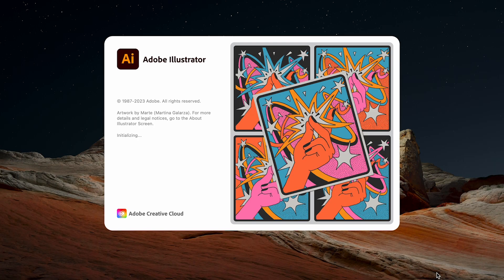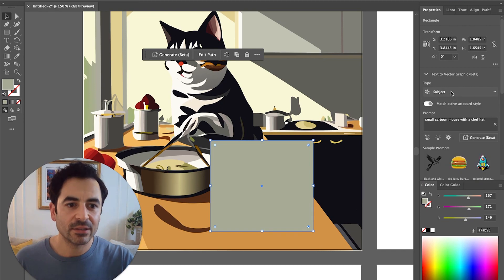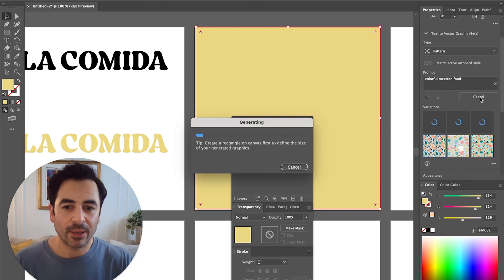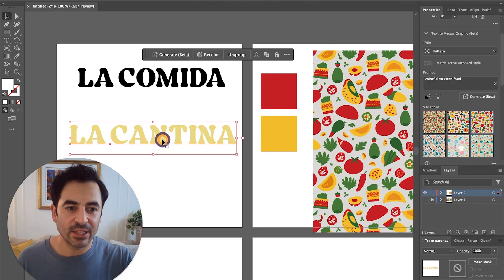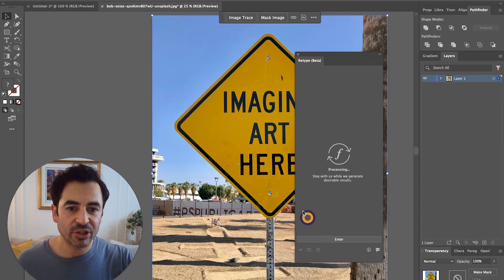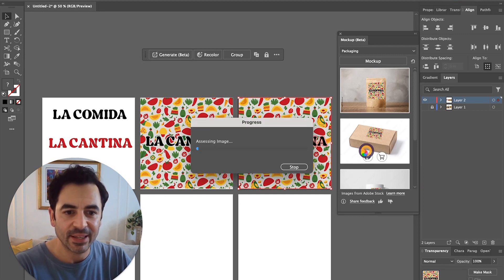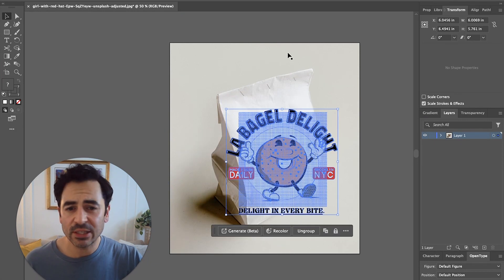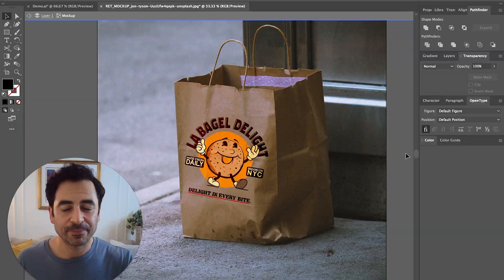NEW AI Tools in Adobe Illustrator!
Adobe Illustrator just came out with a brand new update for 2024 that has some amazing new features and A.I. tools. In this video we'll take a look at three of these powerful new tools and see how to use them in real world examples. We'll start with the new generative A.I. tool that allows you to enter prompts and turn text to fully editable vector graphics from scratch. After that, we'll take a look at the new retype tool and how we can use it to create live text from raster images or outlined text. Lastly, we'll see how to use the mockup tool, which was released earlier this year, but remains a very powerful and fun feature in the latest version of Illustrator.

♦️ TIME STAMPS ♦️
0:00 Overview
00:22 Generate a scene from scratch with text to vector
01:54 Using text to vector to generate a subject
2:52 Thoughts on the new retype tool
04:00 Using text to vector to generate a pattern
05:05 Converting outlined text to live type with the retype tool
07:56 Converting text from a raster image to live type with the retype tool
09:00 Thoughts on the new mockup generator tool
09:15 Using the mockup generator tool with Adobe Stock presets
11:52 Using the mockup generator tool with your own images
14:04 Final thoughts

🎵 Music from Storyblocks

ABOUT ME:

Hey y'all, I'm Eric. I create in-depth design tutorials centered around entertainment, key art, and brand design. After 15 years in the 9-5 world, I recently transitioned to working for myself full-time and starting a design biz. I've worked for brands like SYFY, NBC, Lifetime, History, Discovery, and Major League Baseball.